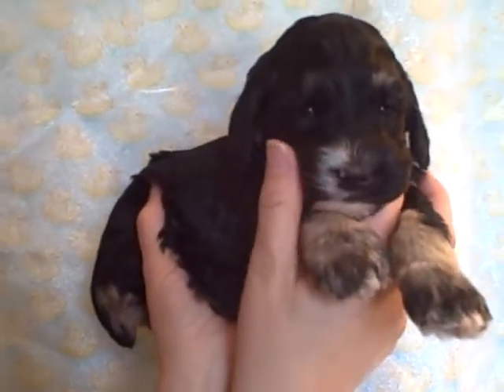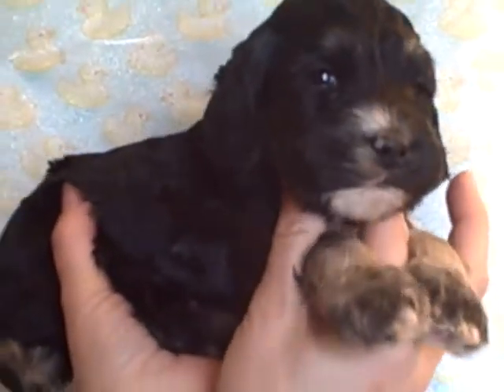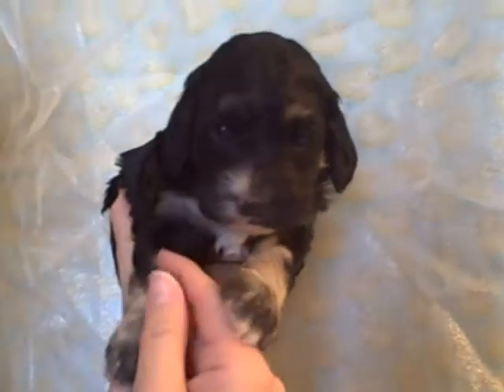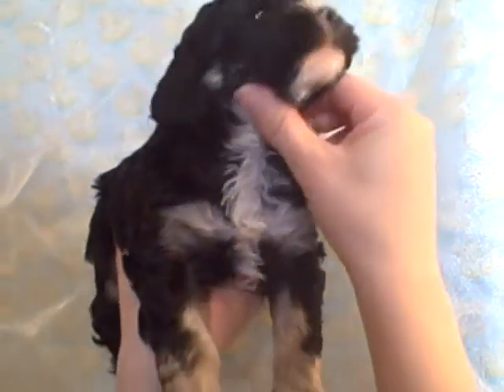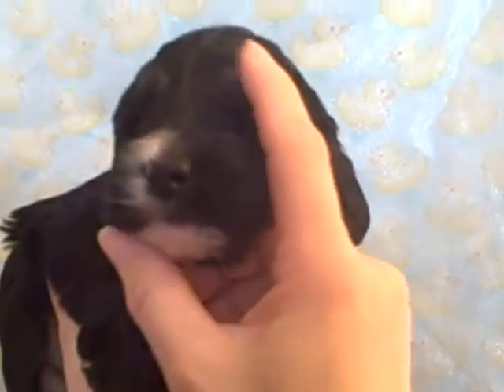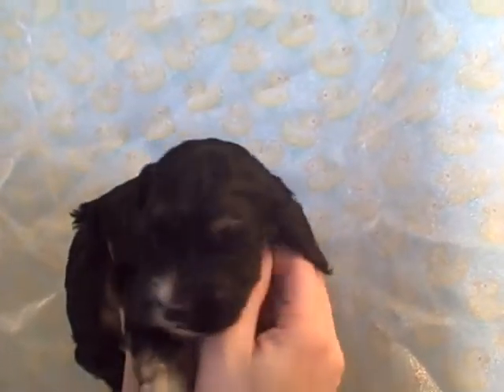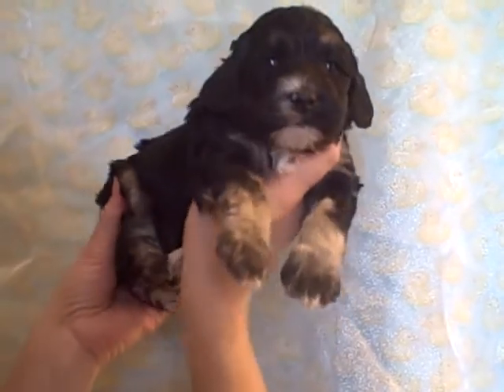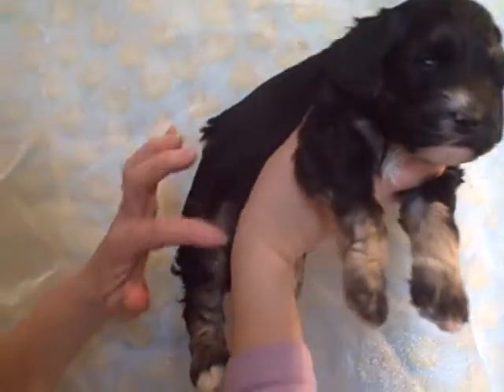Hammy Cockapoo puppy :: :: For sale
cockapoo puppies from old river puppy ranch